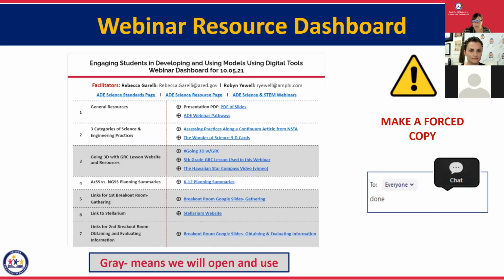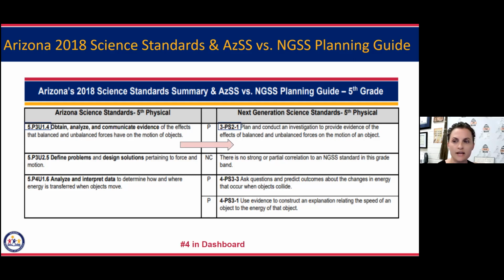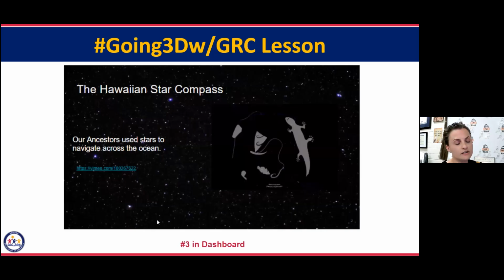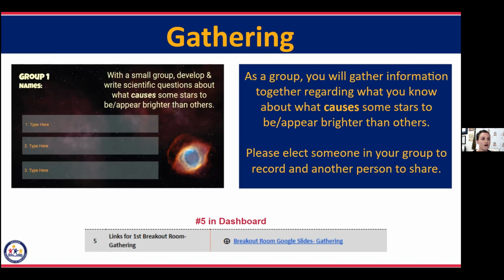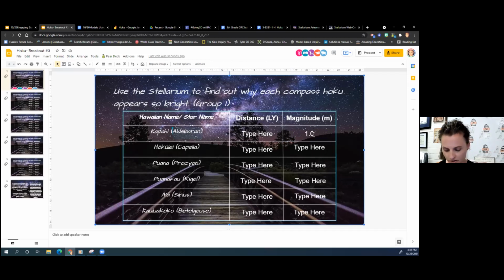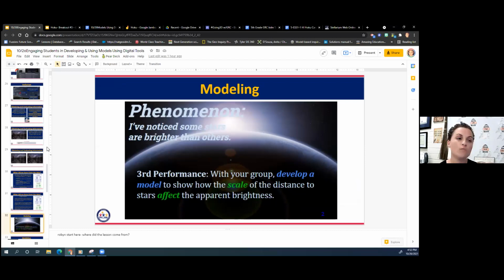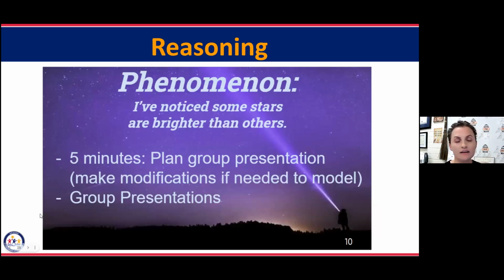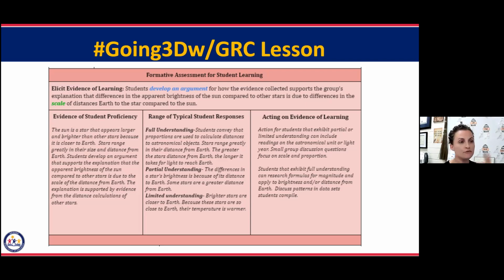Engaging Students in Developing and Using Models Using Digital Tools